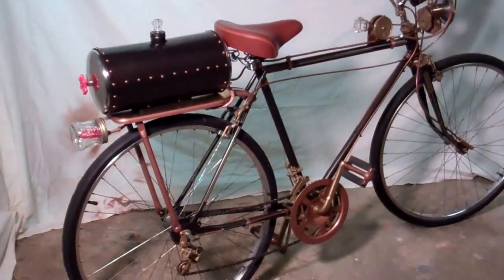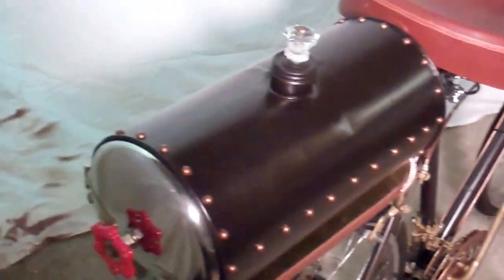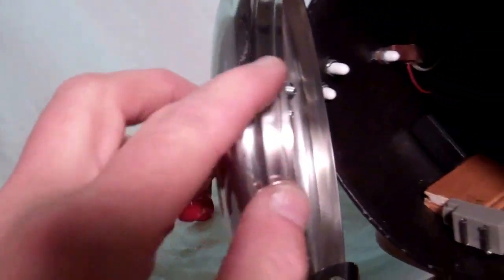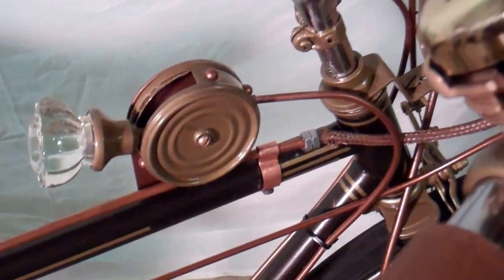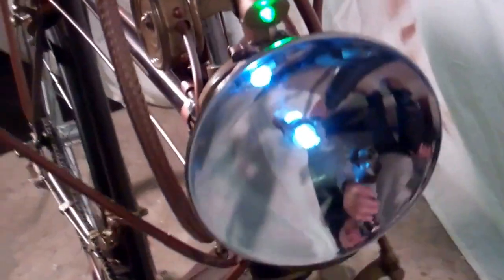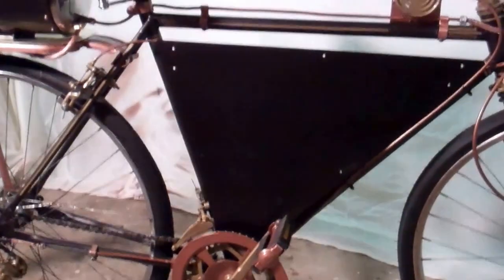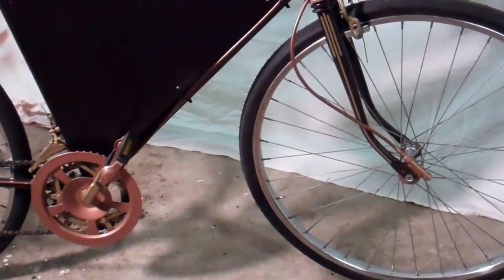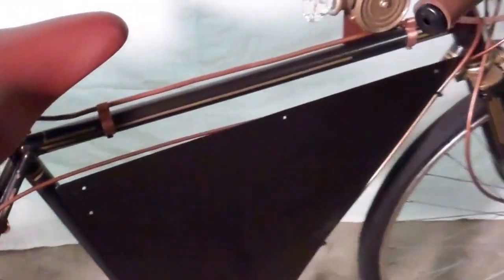Steampunk bike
The Steampunk bike project is just about finished. A few more items on the punch list and then it will be shipped off to the client.